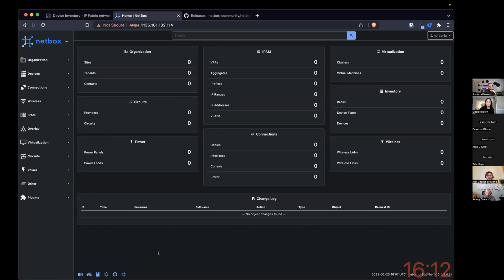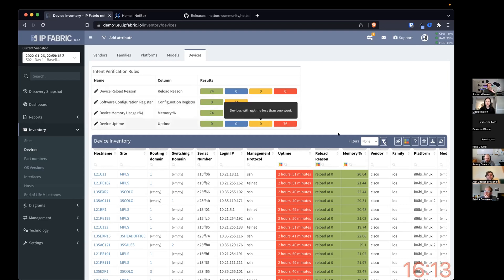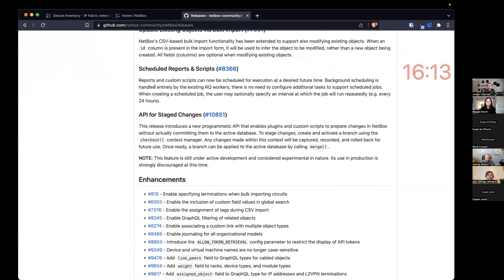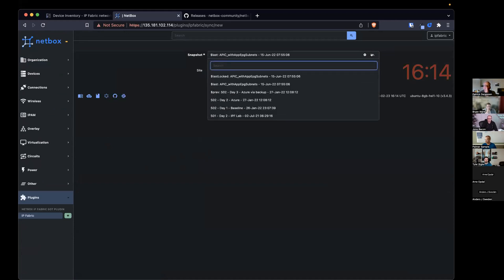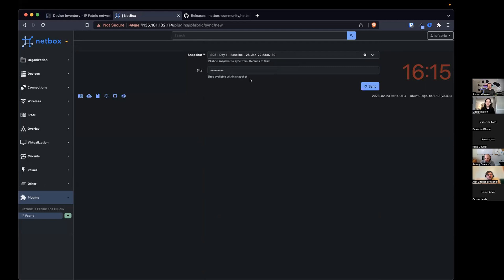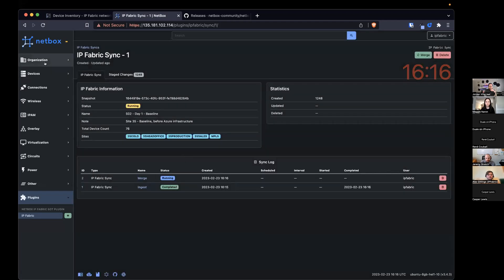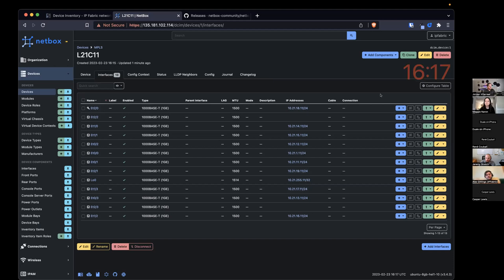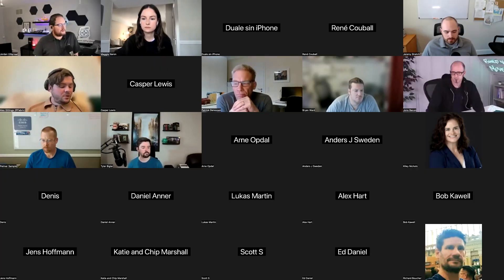NetBox Community Call - February 2023 - Alex Gittings (IP Fabric)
Alex Gittings at IP Fabric demonstrates a plugin that automatically populates devices in NetBox using IP Fabric discovery data.